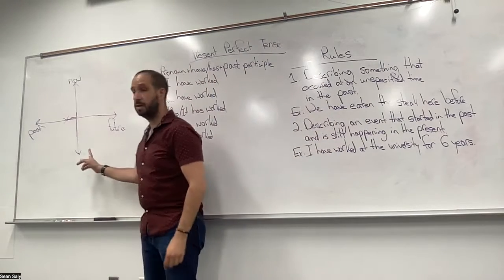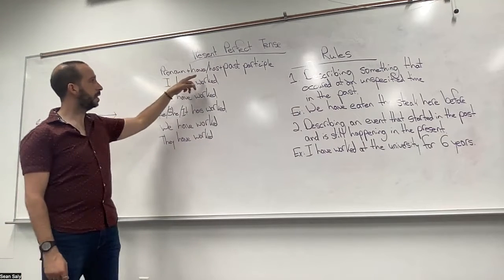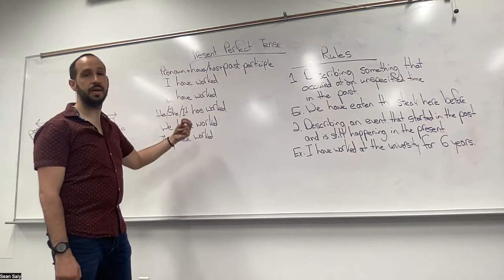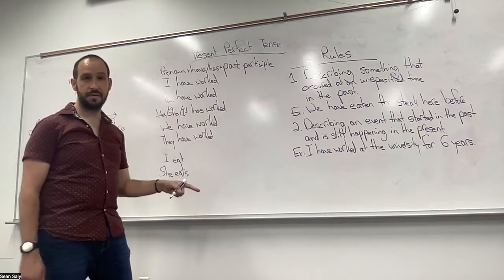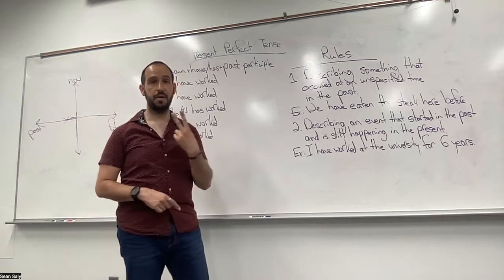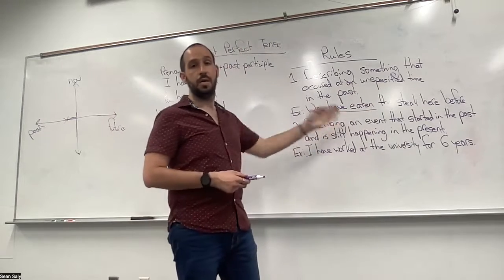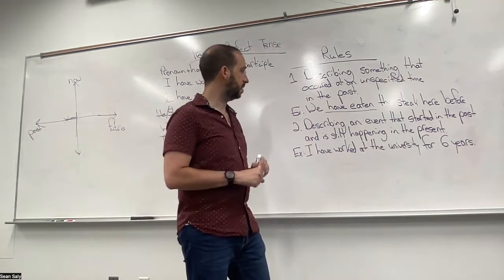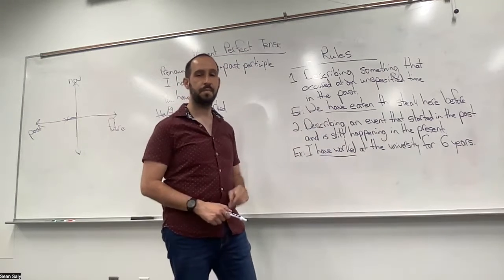Present Perfect Tense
On today's episode we will cover the form, rules, and examples of the present perfect tense in English.